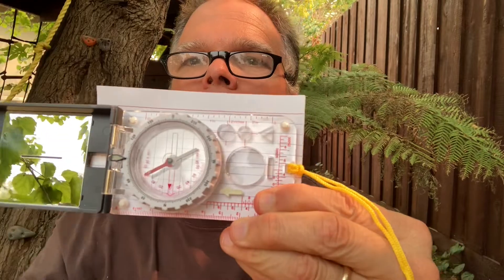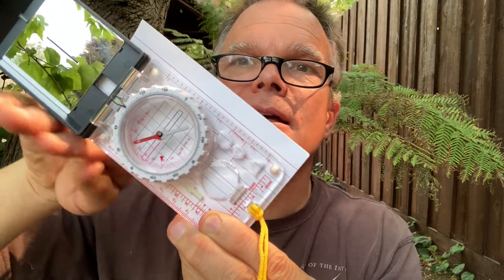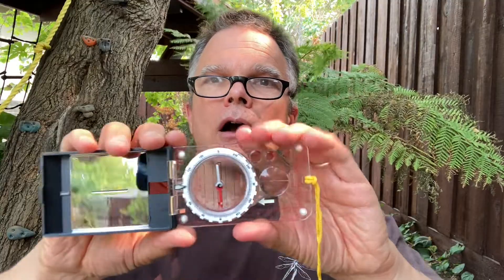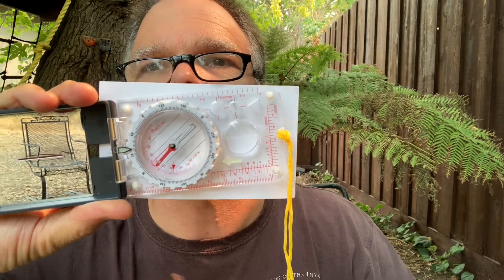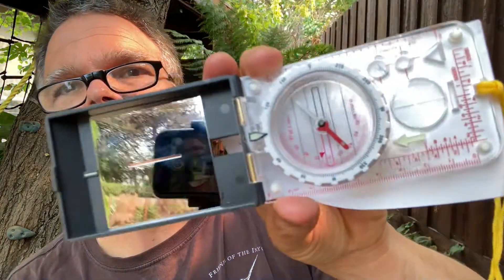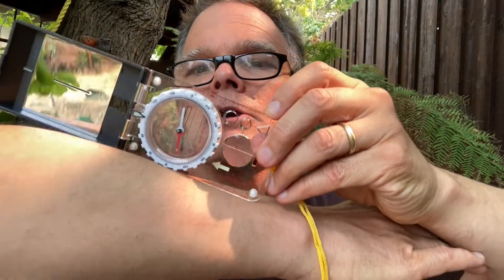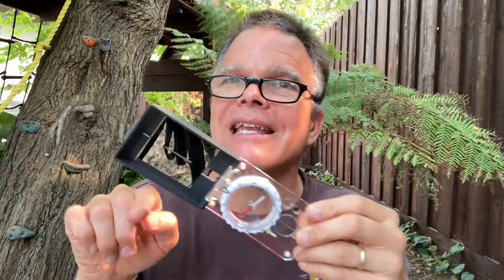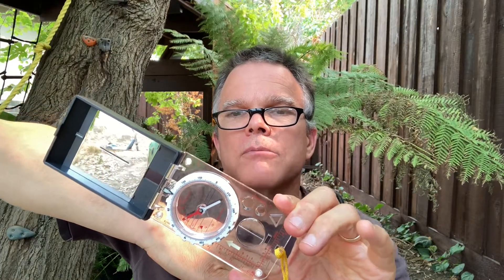Using a Compass Clinometer slope, dip, and angle.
Learn how to use the clinometer on your compass to measure slopes (dip) and angles to treetops and even the sun! I demonstrate a great approach to measure the angle of the sun during celestial events such as the solstice or equinox.